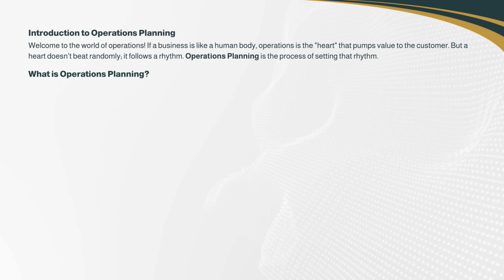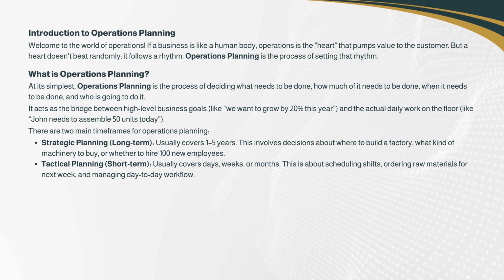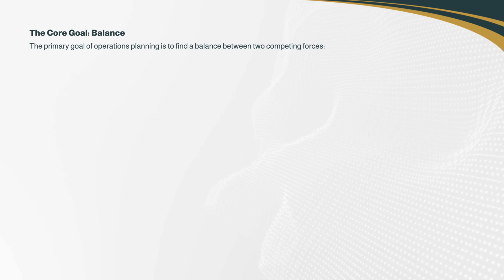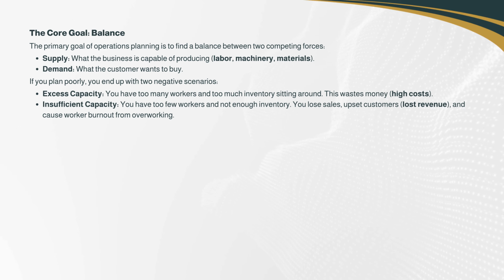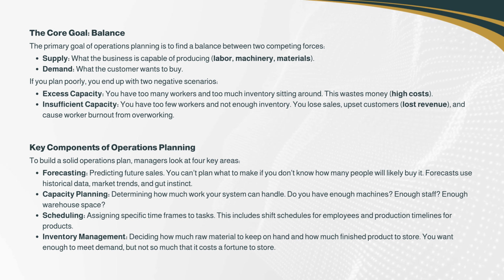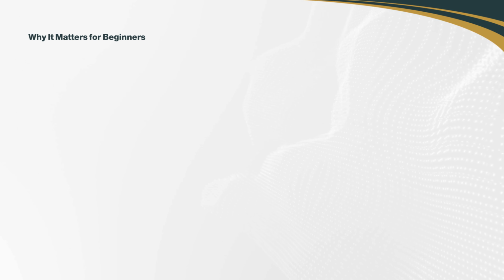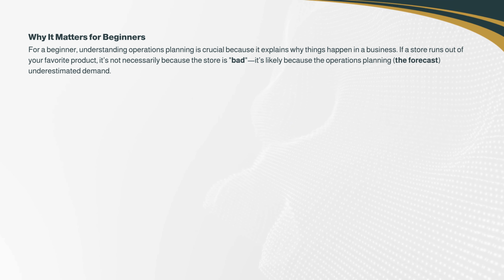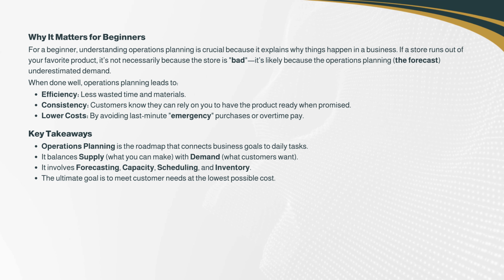088 CSCP Introduction to Operations Planning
Welcome to the engine room of the supply chain! This video introduces Operations Planning, the process of translating demand forecasts into actionable plans for production. Learn how companies decide what to make, when to make it, and what resources they need to fulfill customer orders efficiently.

📚 Topic 04: Internal Operations and Inventory ( 32 Lessons )
📚 Topic 05: Forward and Reverse Logistics ( 37 Lessons )
📚 Topic 06: Supply Chain Relationships ( 33 Lessons )
📚 Topic 07: Supply Chain Risk ( 32 Lessons )
📚 Topic 08: Optimization, Sustainability, and Technology ( 41 Lessons )

Timestamps

⏱️00:21 - Building a Responsible Sourcing Program
⏱️00:50 - Learning Objectives
⏱️01:10- The Core Principle: A Journey, Not a Destination
⏱️01:38- The 5-Step Framework for Building Your Program
⏱️01:46- Step 1: Secure Leadership Commitment
⏱️02:44- Step 2: Map Your Supply Chain
⏱️03:38- Step 3: Assess and Prioritize Risks
⏱️04:44- Step 4: Engage and Develop Suppliers
⏱️05:45- Step 5: Track, Verify, and Communicate Progress
⏱️06:46- Summary: A Beginner's Action Plan
⏱️07:30- Conclusion

📚 Internal Operations and Inventory

• • 🎬089 The Aggregate Planning Framework
• • 🎬090 Master Production Scheduling (MPS)

• 👨‍🏫Section 02: Capacity Management
• • 🎬091 Understanding Capacity
• • 🎬092 Capacity Planning Strategies
• • 🎬093 Capacity Constraint Management

• 👨‍🏫Section 03: Production Activity Control
• • 🎬094 Introduction to Production Activity Control
• • 🎬095 Production Scheduling Approaches
• • 🎬096 Dispatching Rules

• 👨‍🏫Section 04: Inventory Fundamentals
• • 🎬097 What is Inventory?
• • 🎬098 Types of Inventory
• • 🎬099 The Role of Inventory in Supply Chains

• 👨‍🏫Section 05: Inventory Costs and Trade-offs
• • 🎬100 Inventory Cost Components
• • 🎬101 Economic Order Quantity (EOQ)
• • 🎬102 Quantity Discounts and Order Quantities

• 👨‍🏫Section 06: Safety Stock and Service Levels
• • 🎬103 Understanding Safety Stock
• • 🎬104 Calculating Safety Stock
• • 🎬105 Service Level Trade-offs
• • 🎬106 Inventory Positioning and Decoupling Points

• 👨‍🏫Section 07: Inventory Classification
• • 🎬107 ABC Analysis
• • 🎬108 SKU Stratification
• • 🎬109 Cycle Counting

• 👨‍🏫Section 08: Inventory Accuracy and Traceability
• • 🎬110 The Importance of Inventory Accuracy
• • 🎬111 Technologies for Inventory Tracking
• • 🎬112 Lot Tracking and Traceability

• 👨‍🏫Section 09: Performance and Continuous Improvement
• • 🎬113 Key Performance Indicators for Operations
• • 🎬114 Lean Principles
• • 🎬115 Continuous Improvement Culture

• 👨‍🏫Section 10 Lean and Six Sigma in Supply Chain
• • 🎬116 Introduction to Six Sigma
• • 🎬117 Integrating Lean and Six Sigma
• • 🎬118 Just-in-Time (JIT) and Inventory
• • 🎬119 Balancing Efficiency and Resilience

💬 Got questions?